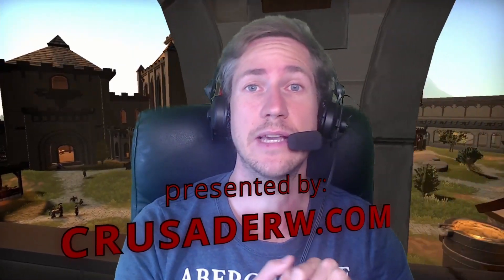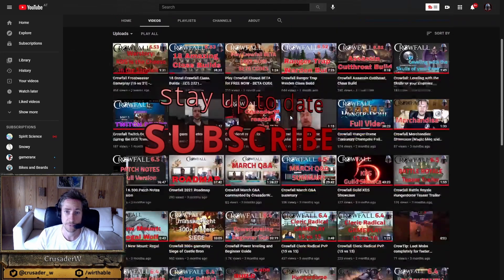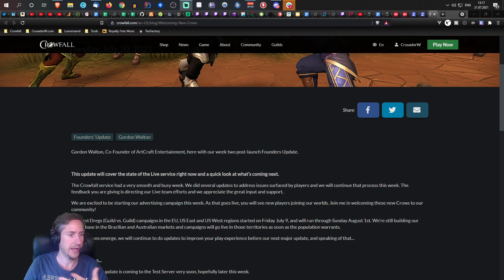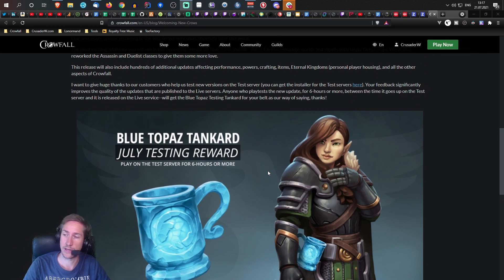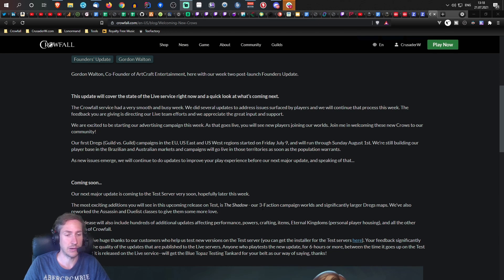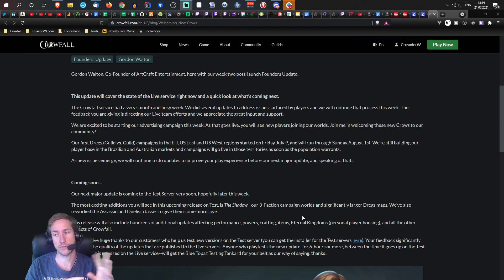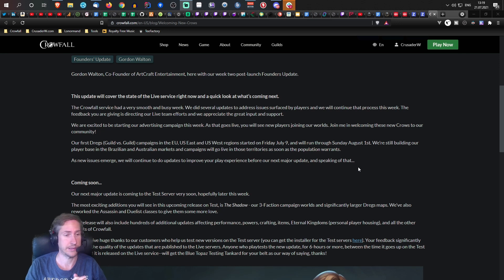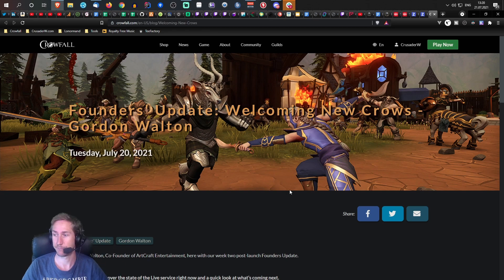Crowfall News July 2021: 3-Faction Campaign, Class Updates: Assassin, Duelist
Looking for an EU guild? KDS is recruiting